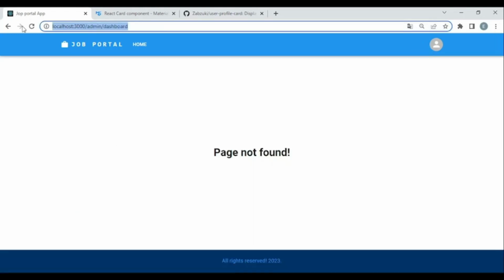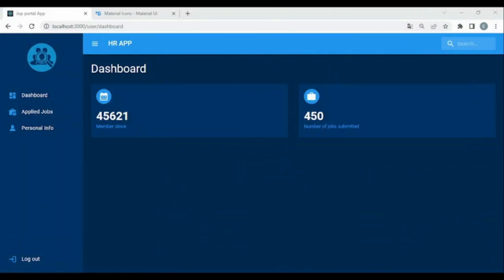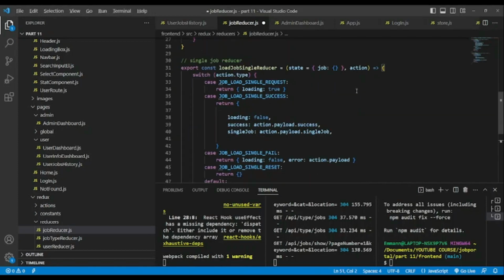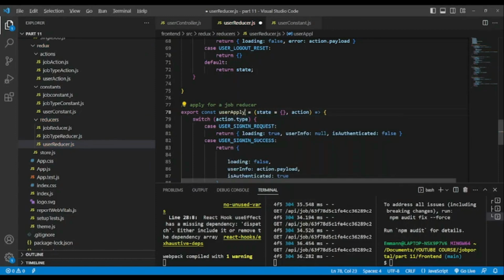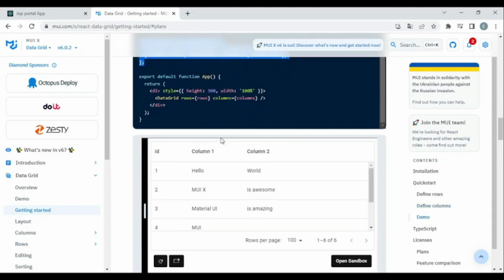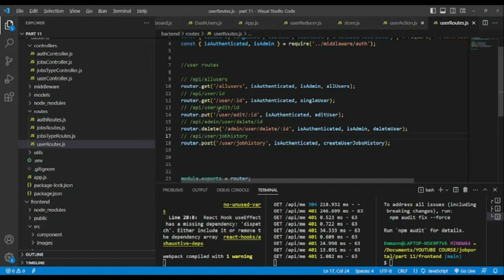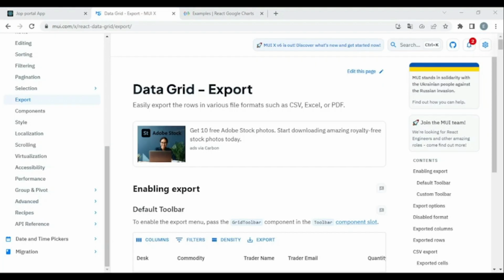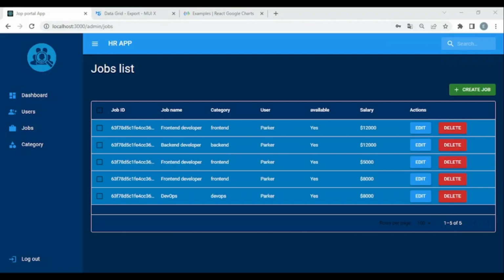MUI Datagrid react, admin dashboard- Build a complete Fullstack Job portal MERN Stack app -part 11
In this lesson,  we will learn:
-admin dashboard
-admin route,
- single page job,
- apply for a job in  the single page job / user job history
- MUI Datagrid, stat, download in CSV, export, filters
- format date, etc